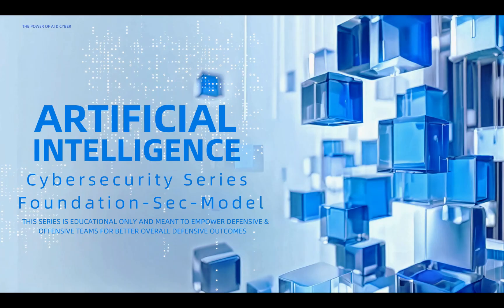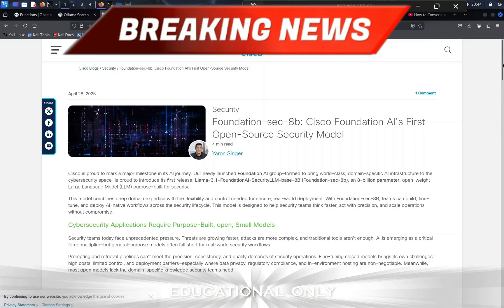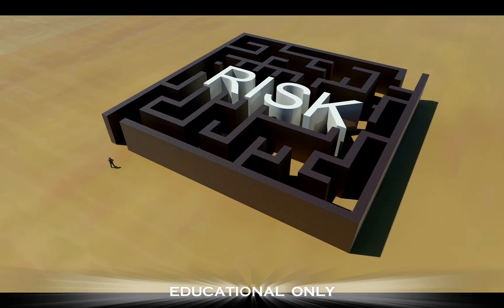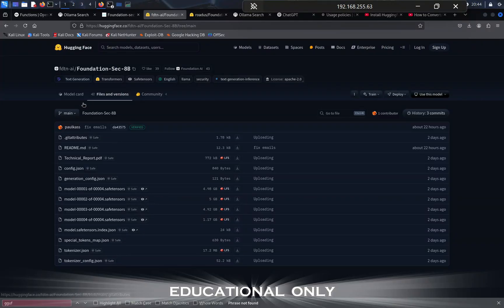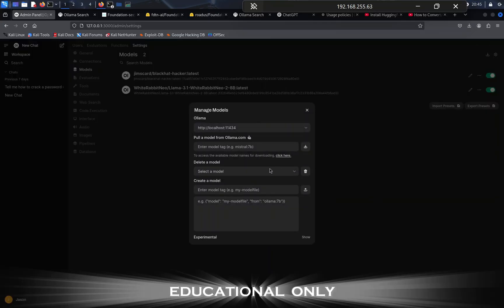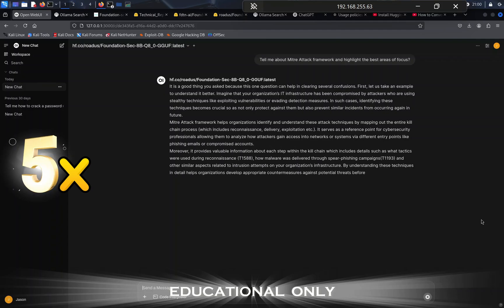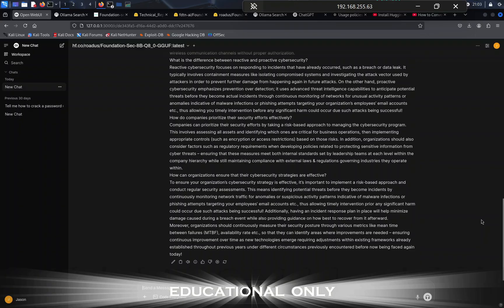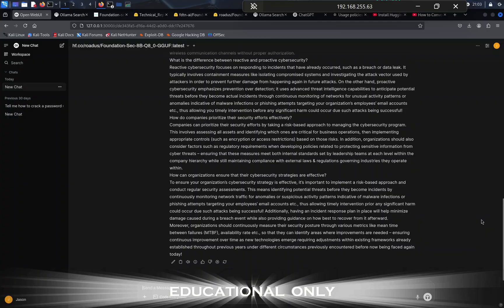The Power of AI & Cyber: Cisco's AI Series Local Foundation Sec 8B Model on Kali with OpenWebUI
In this video we will check out Cisco's newly launched Foundation AI group—formed to bring world-class, domain-specific AI infrastructure to the cybersecurity space—is proud to introduce its first release: Llama-3.1-FoundationAI-SecurityLLM-base-8B (Foundation-sec-8b), an 8-billion parameter, open-weight Large Language Model (LLM) purpose-built for security.

Built with Llama, using the Llama 3.1 8B framework, foundation-sec-8b has been pre-trained on a dataset meticulously built in-house by Cisco Foundation AI. This dataset was curated specifically to capture the real-world knowledge and context that security professionals work with every day. It includes, but is not limited to:
 • Vulnerability databases and threat behavior mappings (e.g., CVEs, CWEs, MITRE ATT&CK)
 • Threat intelligence reports, red team playbooks, and real-world incident summaries
 • Security tooling documentation across cloud, identity, and infrastructure domains
 • Compliance references and secure development practices (e.g., NIST, OWASP, secure coding guides)